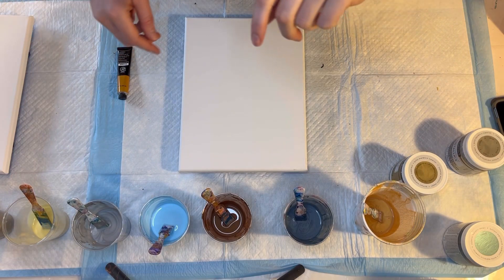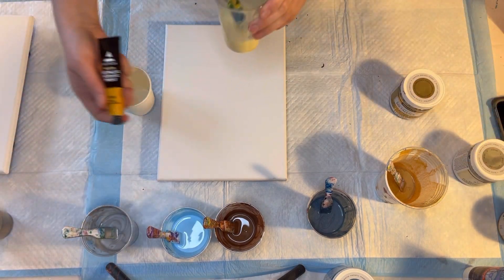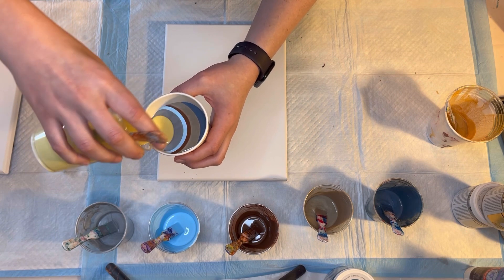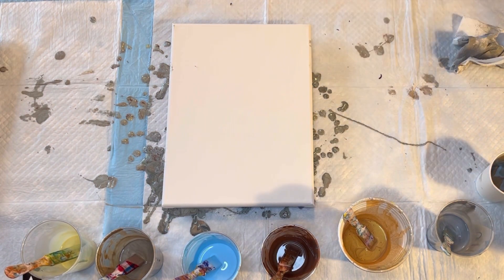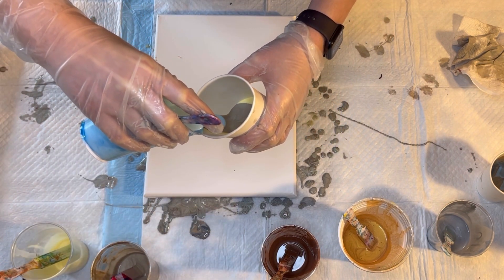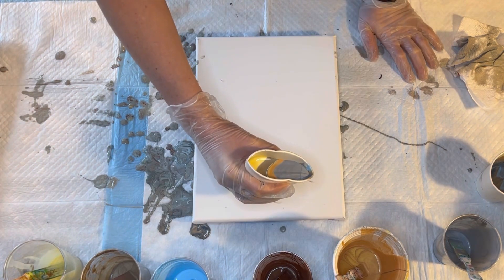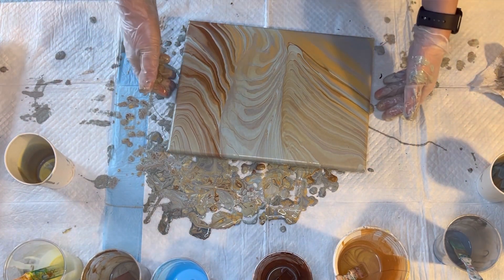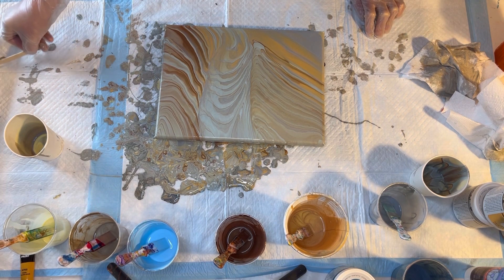Two Metallic Ring Pours - acrylic pour paintings - 045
I’m back!
9x12” canvases
Paint colors shown in the video